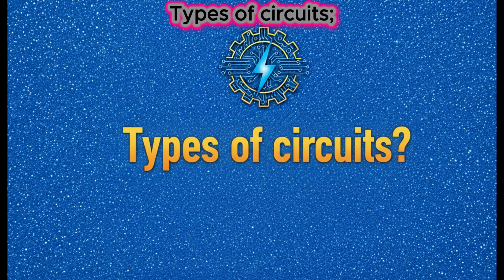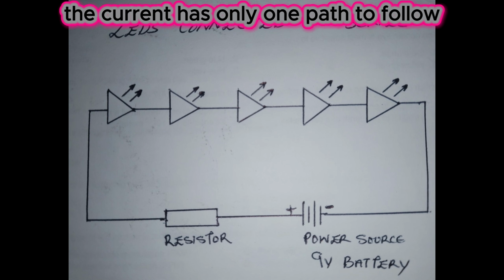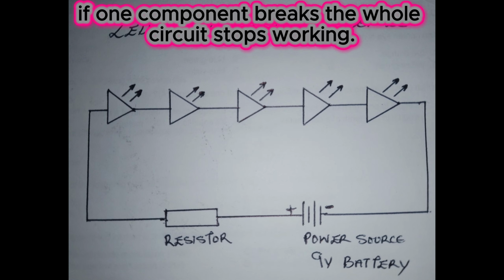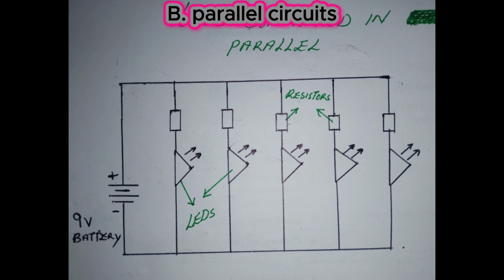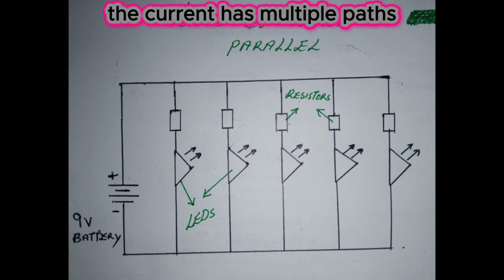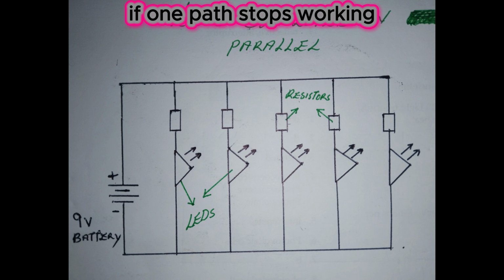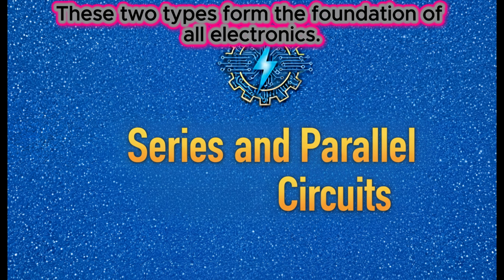Electronic Circuits for Beginners | What They Are & How They Work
Welcome to Electronics Fun Zone.
In today’s lesson, we’re answering a very important question: What is an electronic circuit?

Whether you're a student, hobbyist, or complete beginner, this video explains circuits in a simple, clear, and beginner-friendly way. No complicated formulas; just easy explanations and visuals.

In this video, you will learn:

- What an electronic circuit is

- How electricity flows in a complete loop

- The 3 main parts of every circuit

- Simple examples using LEDs and batteries

- How you can build your first basic circuit

This is the perfect starting point if you’re beginning your journey in electronics!